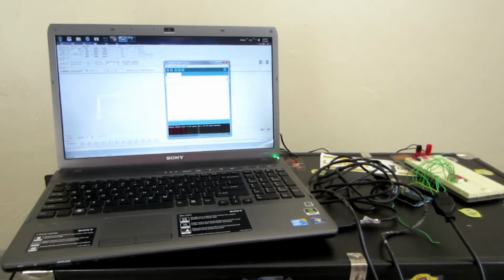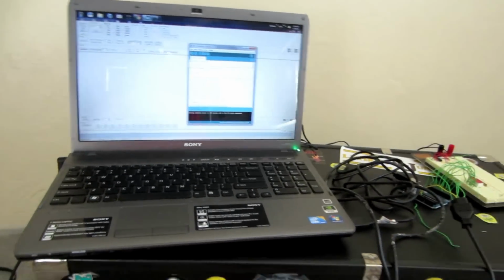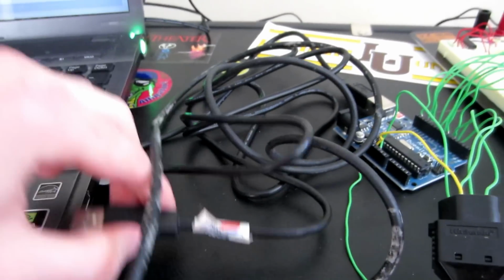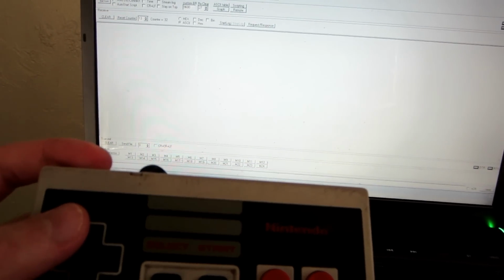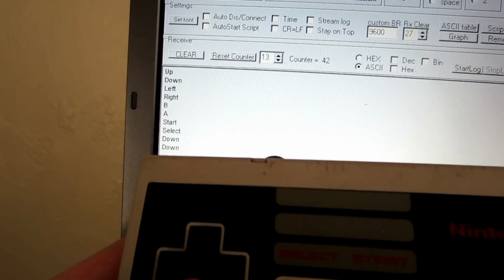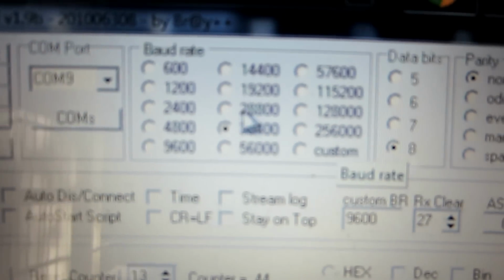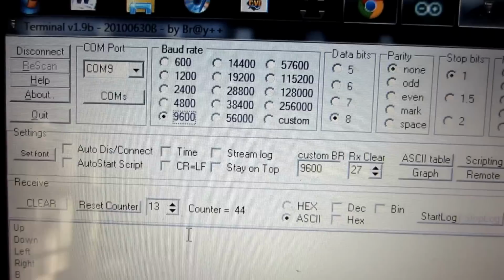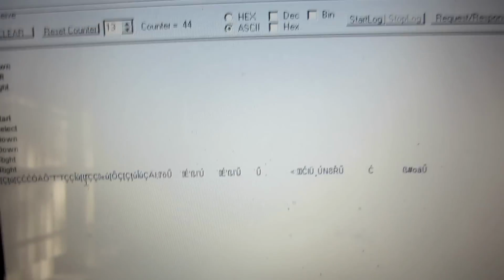NES Input on a Arduino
This video shows how to use a 25-year-old NES controller to output strings to a terminal program using an Arduino Duemilanove 328 microcontroller. It also shows how to use the same NES controller to control digital output that could be hooked up to LEDs and eventually a motor controller. For those viewers who understand how a baud rate works, I realize that the language analogy is far from perfect. I merely used it a means to demonstrate the importance of having both devices use the same rate. Pinouts and the source code that I modified can be found at the following website,